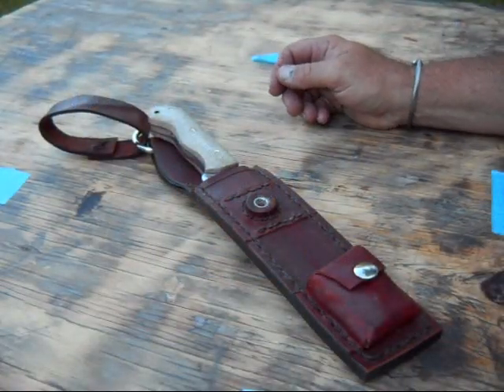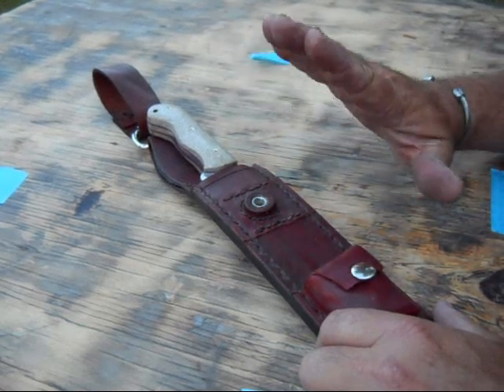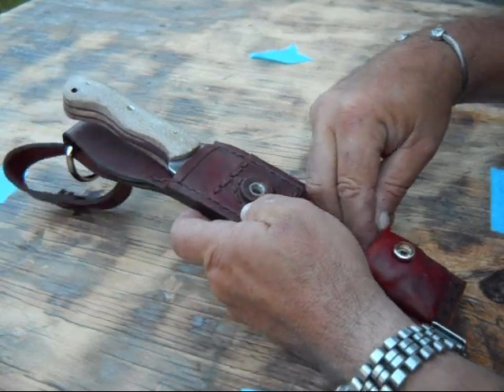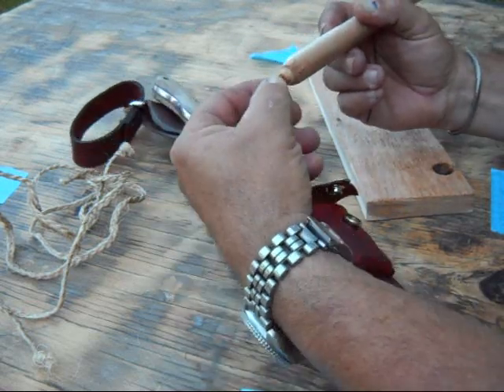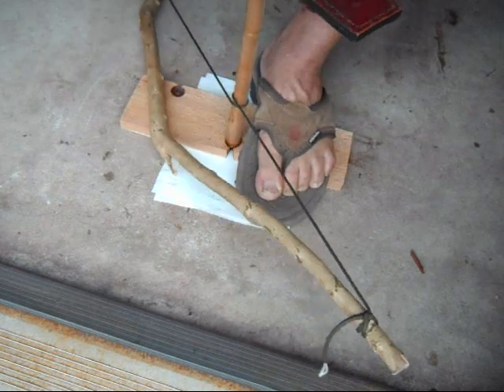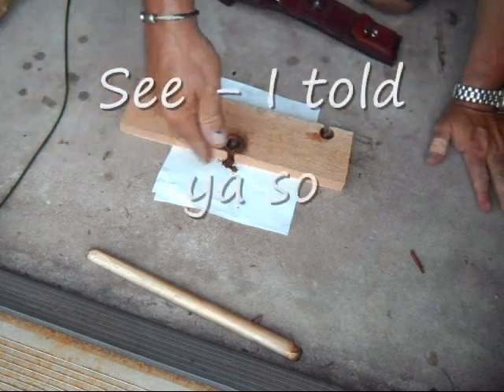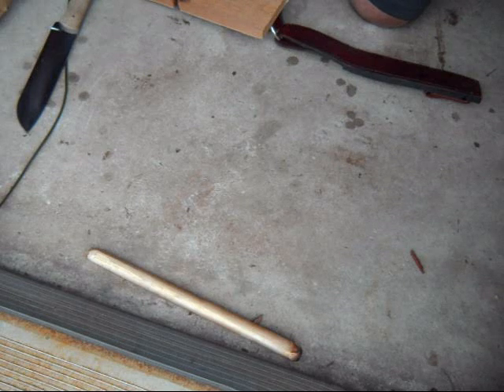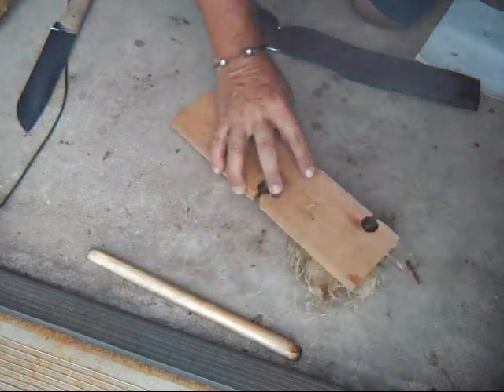Bearing Block Sheath Demonstration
A sheath that incorporates a bearing block to assist in friction fire starting